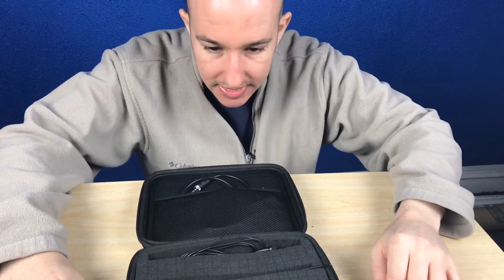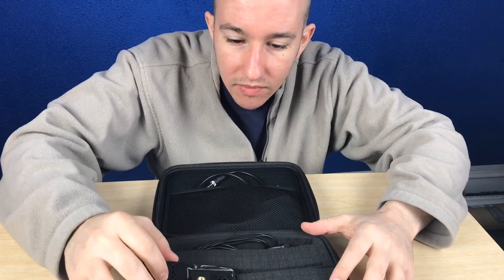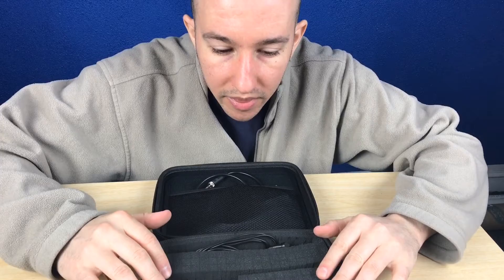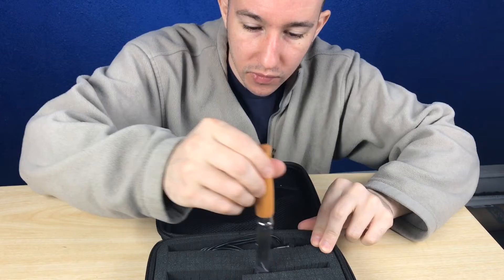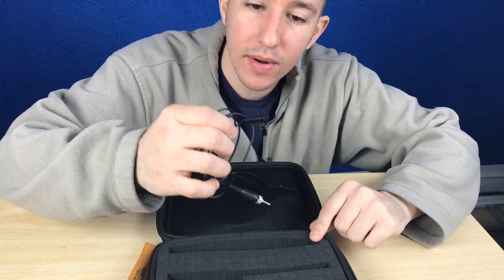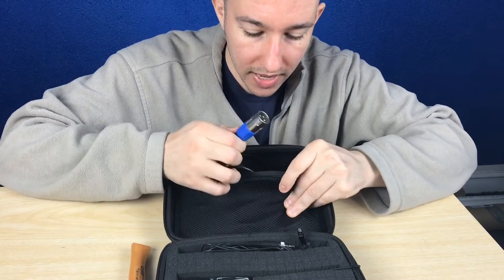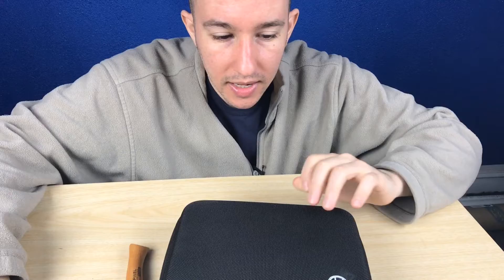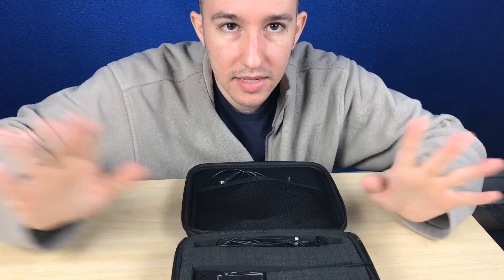You won’t believe how cool customizing your gear case is!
Customizable Foam
Case + Foam